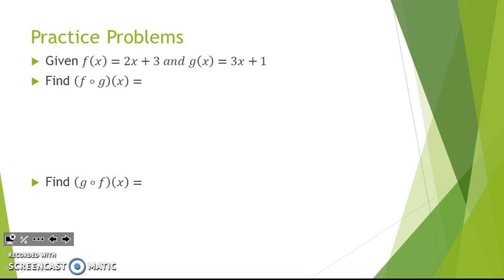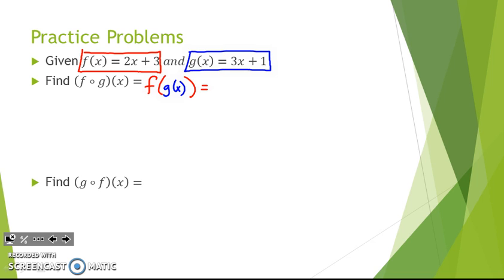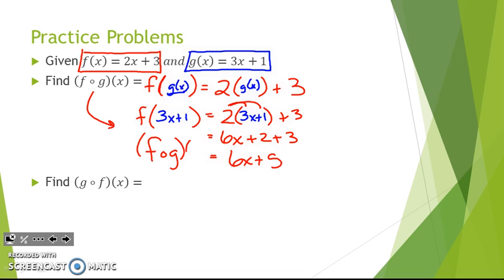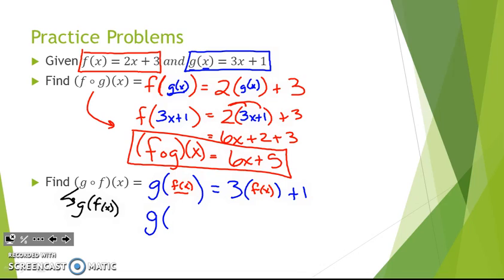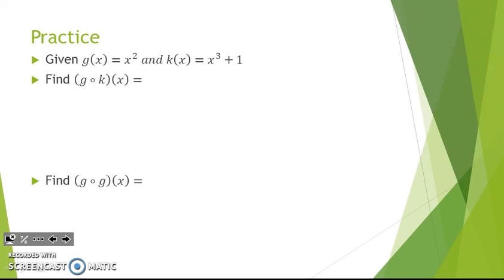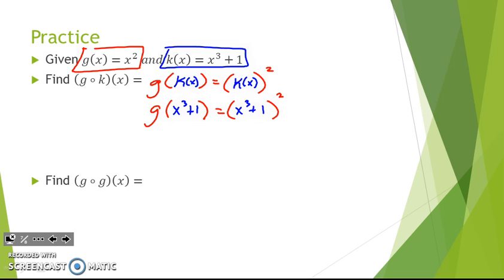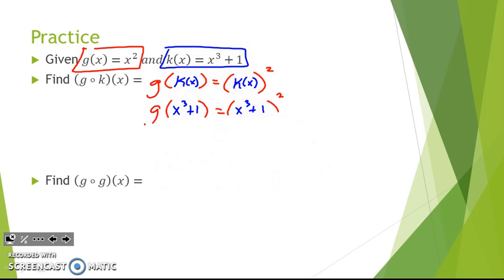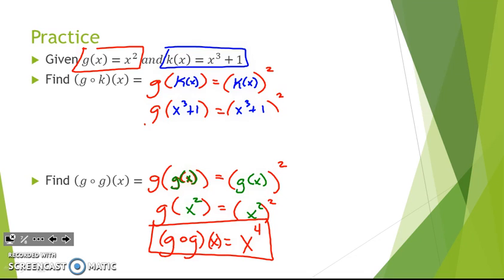Lesson 53 pt 2 - Compositions of Functions